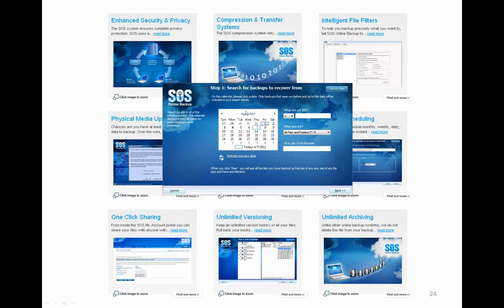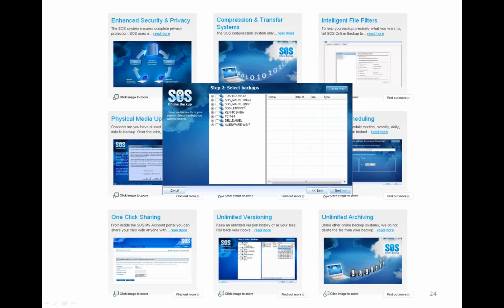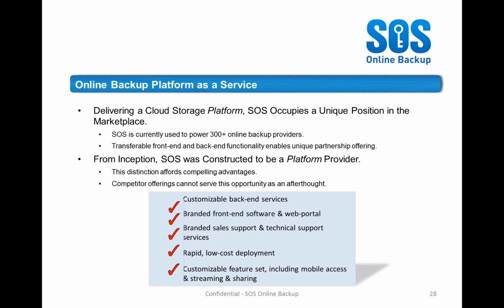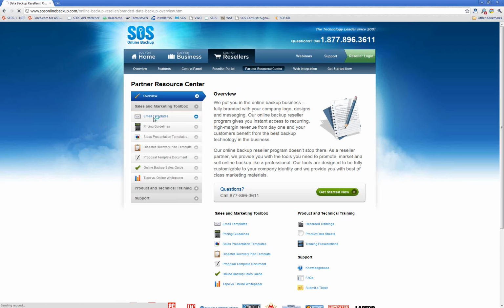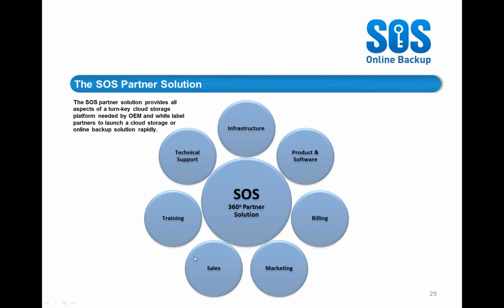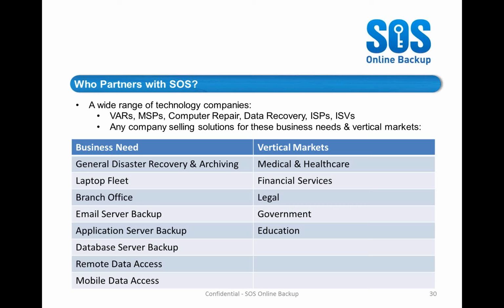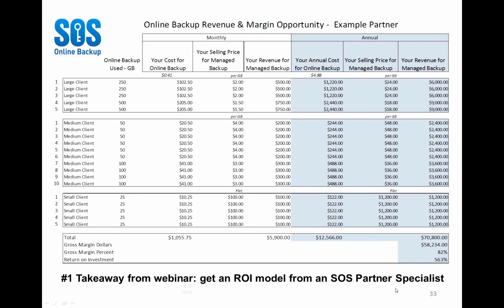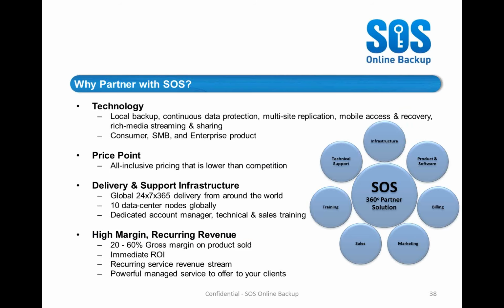Cloud-based Online Backup the game-changer in Small & Medium Reseller Business-3.wmv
Cloud-based Online Backup: the game-changer in Small & Medium Reseller Business - April 07, 2011